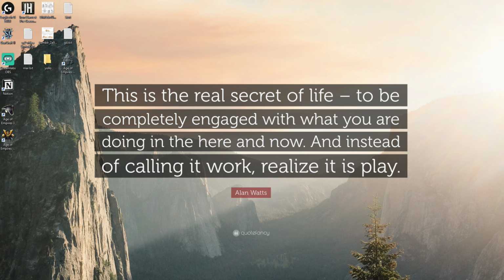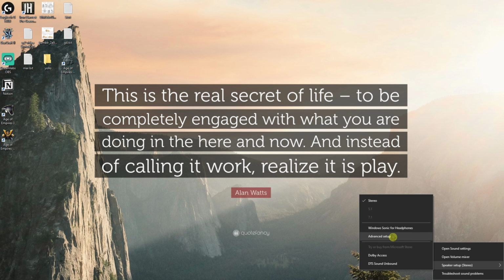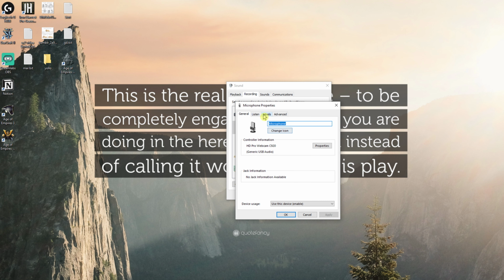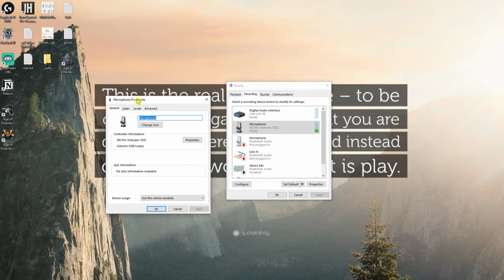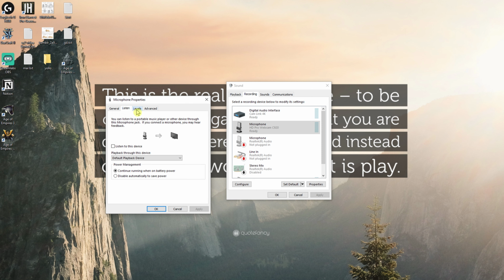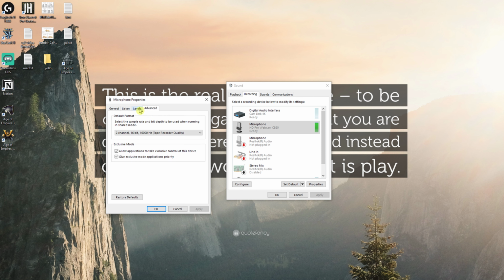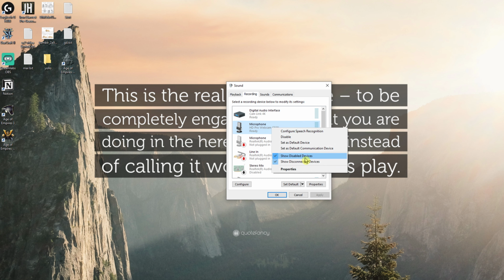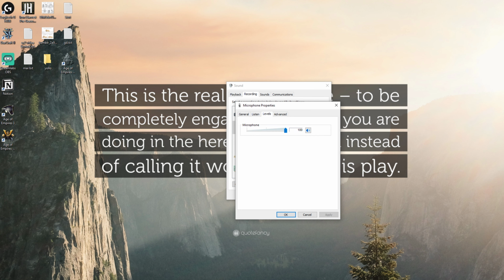How To Adjust Microphone Volume In Windows 10